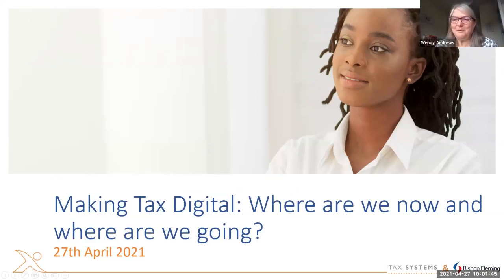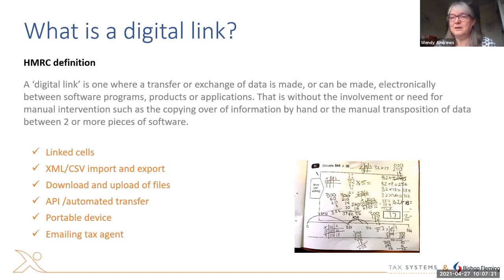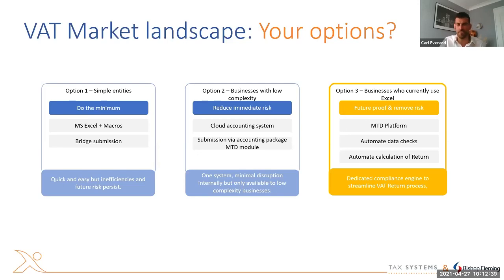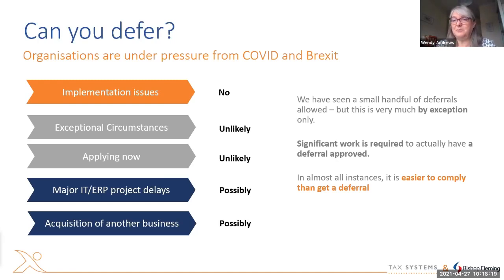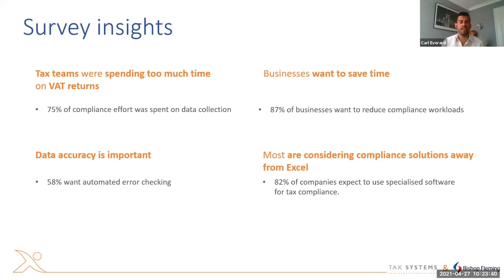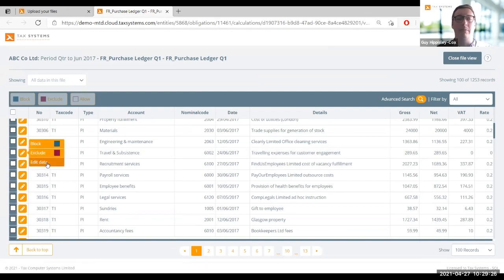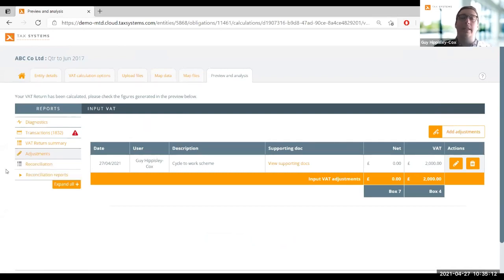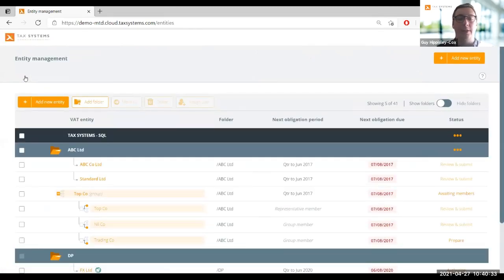Bishop Fleming & Tax Systems webinar - MTD: Where are we now and where are we going?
On the webinar we explored:

 - Examples of digital linking and a warning that compliance does not equate to being correct
 - How the type of VAT process you have will determine your best path to compliance
 - What makes a complex VAT process and how this elevates risk
 - Who can defer
 - The bigger picture: The direction of travel of HMRC and technology
 - How to get the most out of digital linking